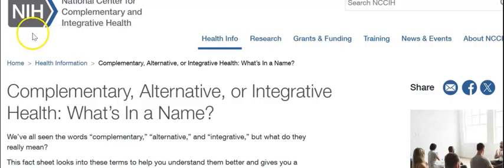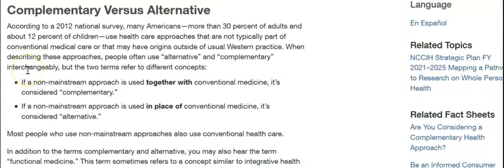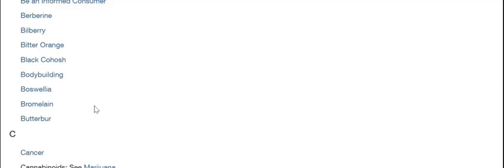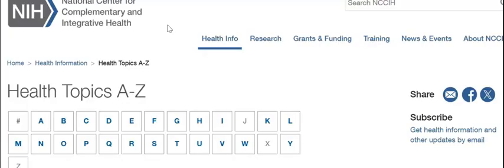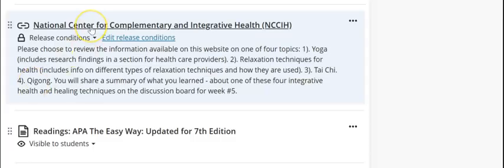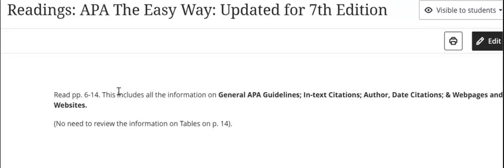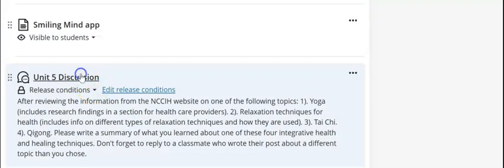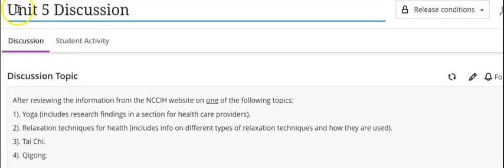NURS 208 LU #5